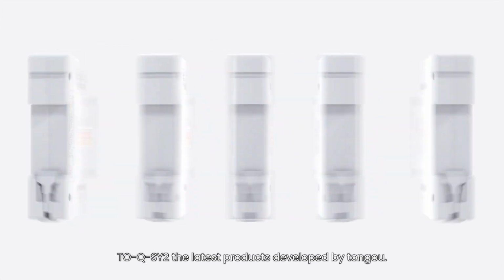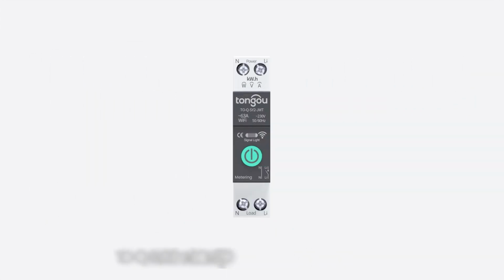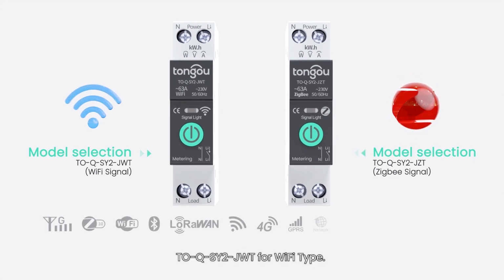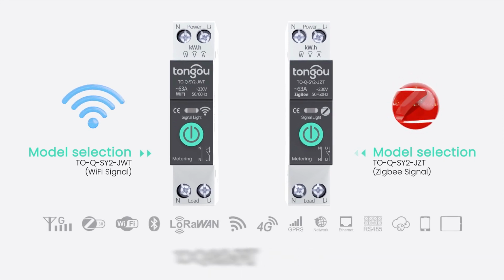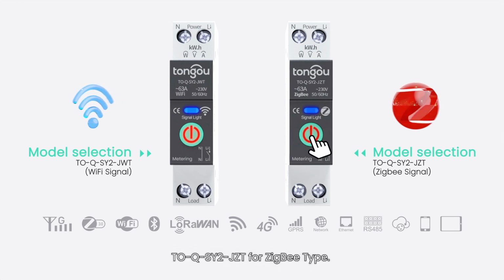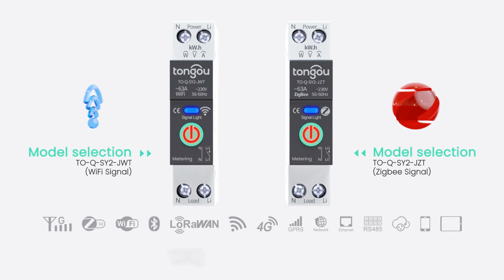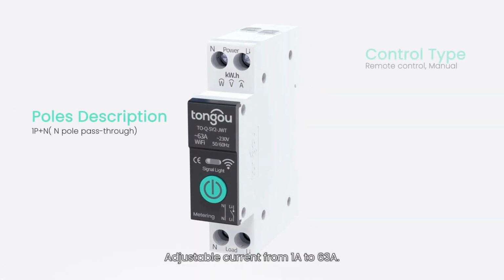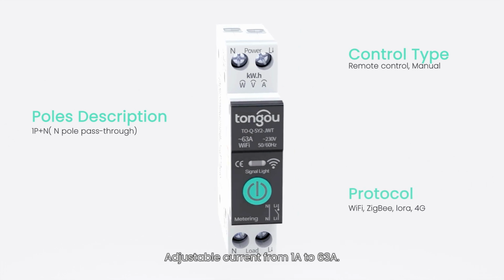TO-Q-SY2 Din Rail Smart Switch Function description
The product of SY2 has been upgraded based on the product of SY1.

It has more protection functions than SY1, such as over-current protection, over-power protection, over-voltage protection, under-voltage protection, and real-time monitoring of working voltage and working current. As well as the power, it can count the power of different time periods from the year, month, and day. It supports the voice of Amazon Alaxe and Google Home.